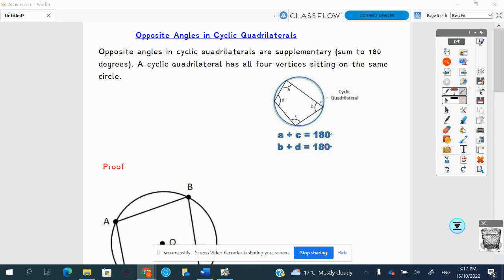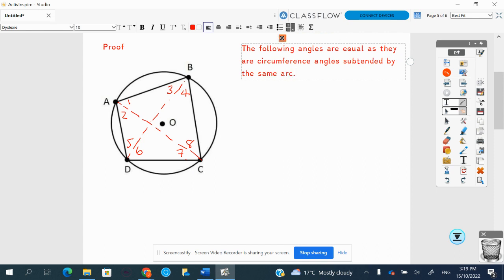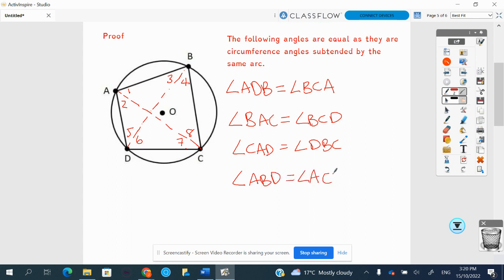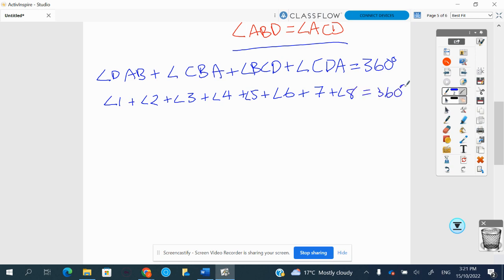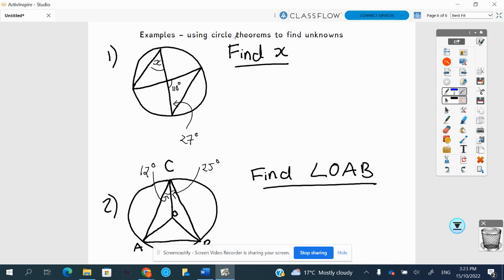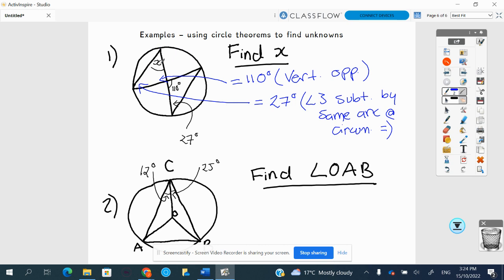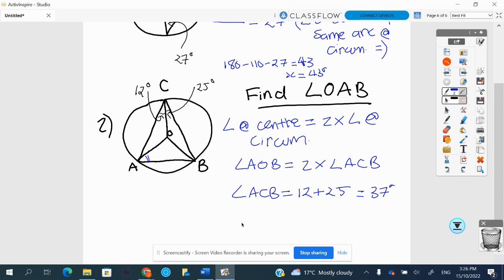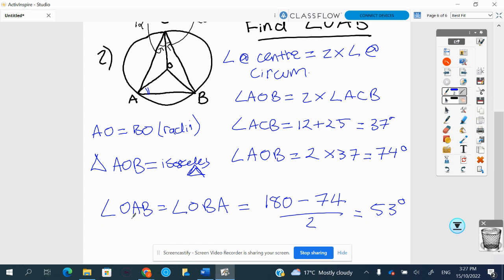Circle Geometry Angle Properties part 2